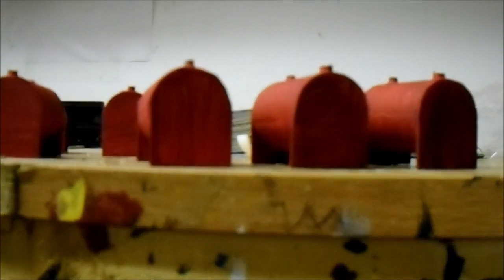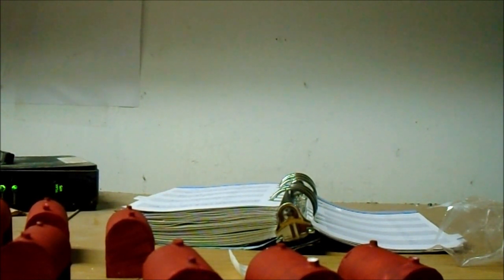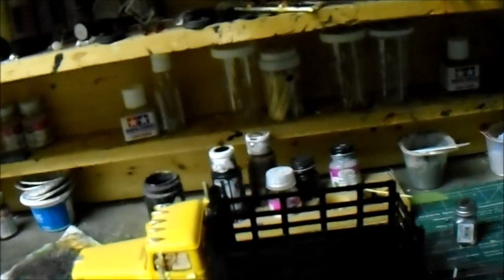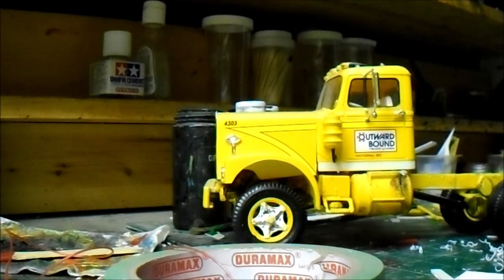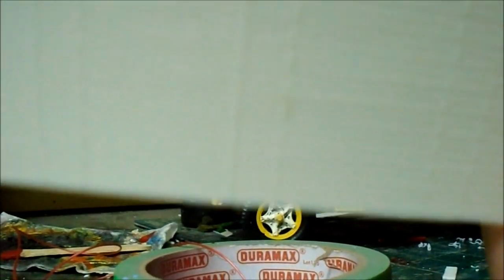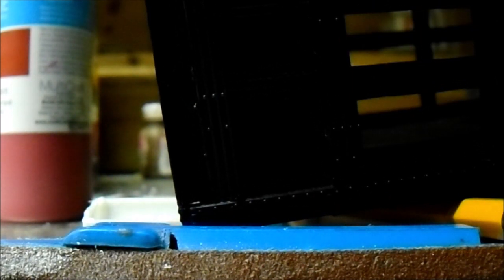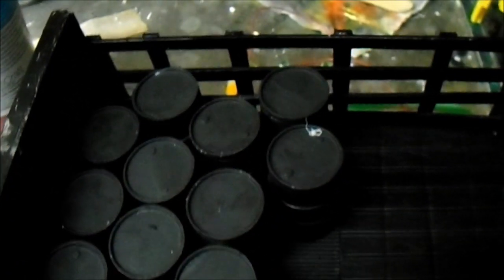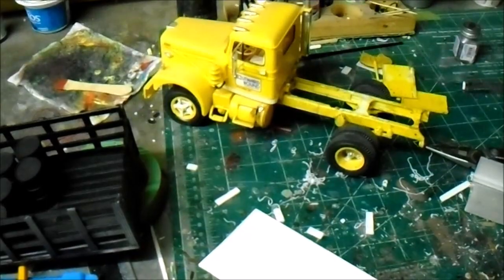Diamond Reo Flatdeck Oil and Fuel tank Hauler 1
Scratch building  the flatdeck and Tidy tanks and Oil drums for this diamond reo truck